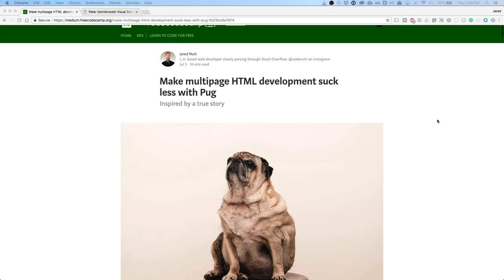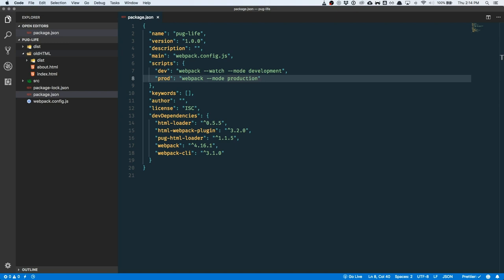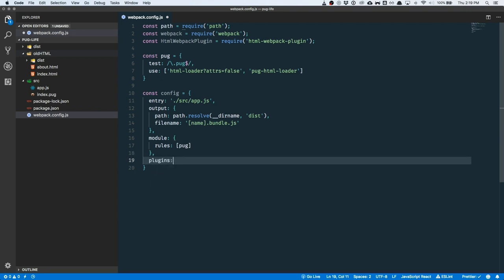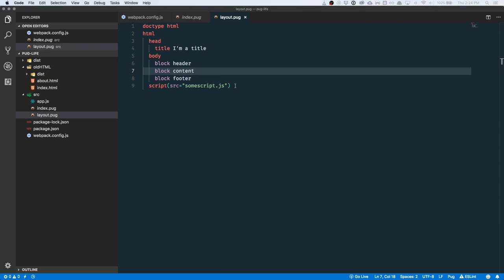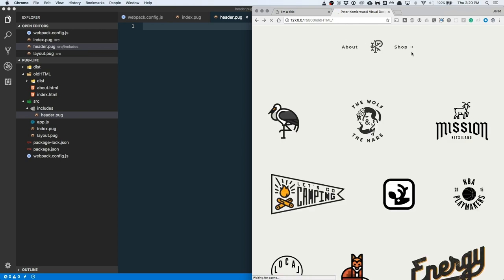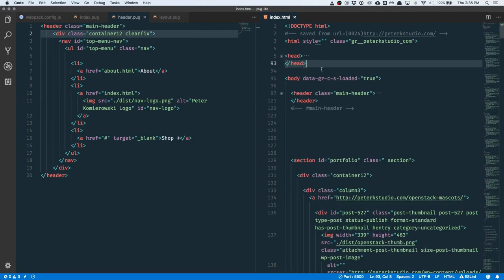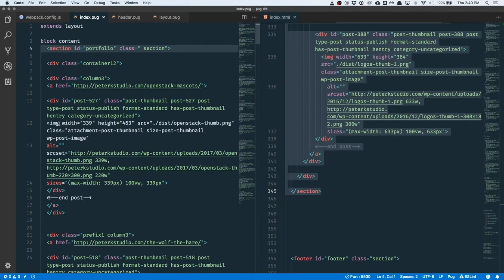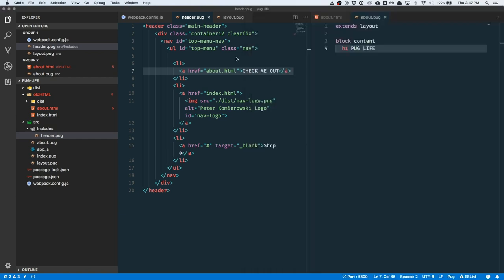Pug Life - Developing Static sites with Pug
Video version of the tutorial for getting started with Pug and Web Development here: